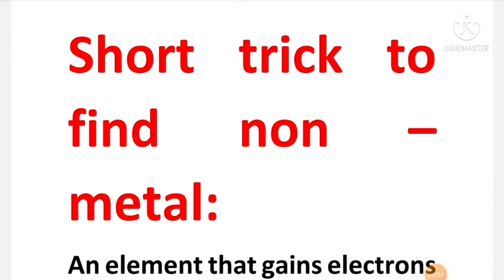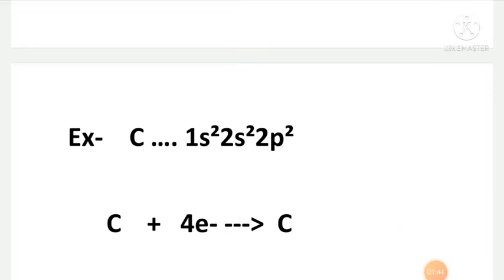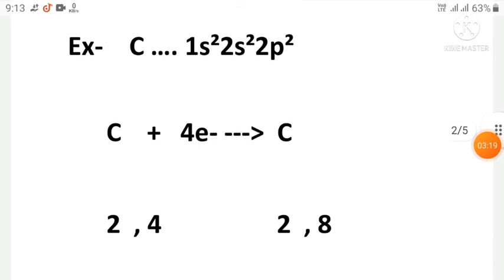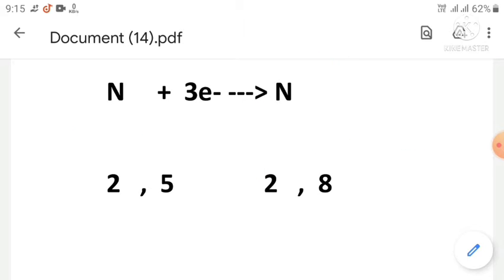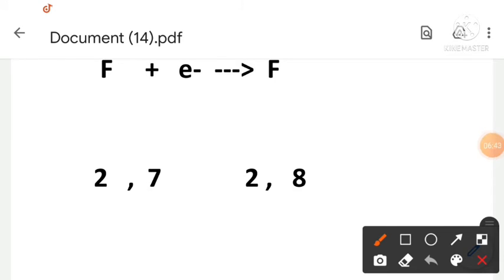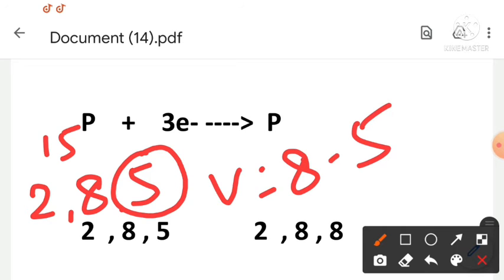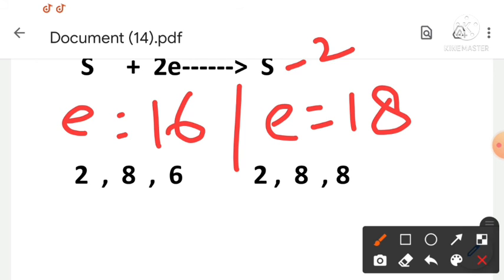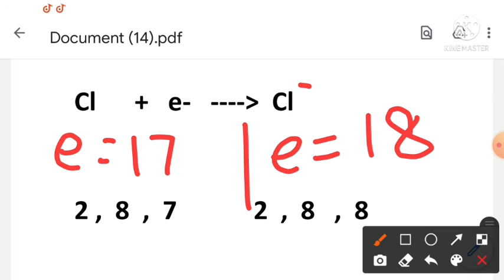Define term non-metal || Very short trick to find non-metal || by S K sir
very short trick to find non-metal
define the term non-metal